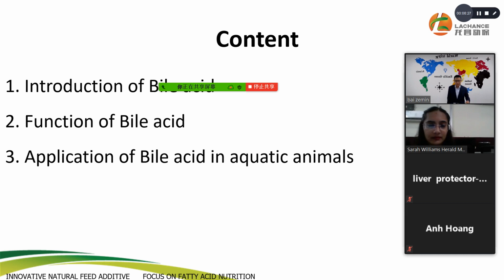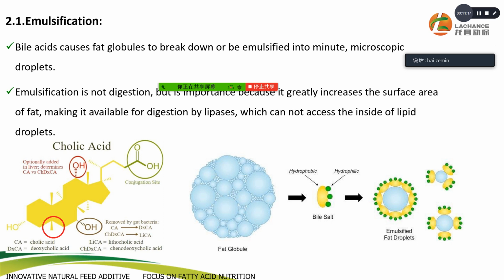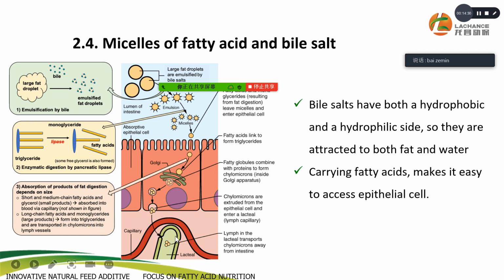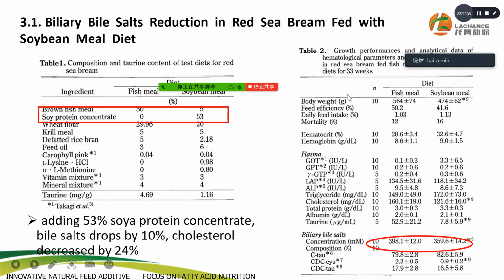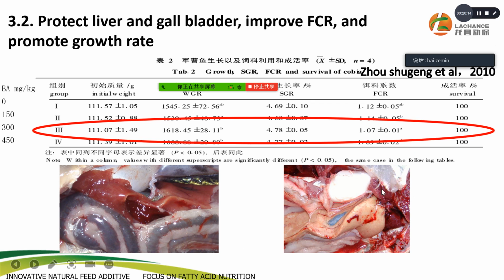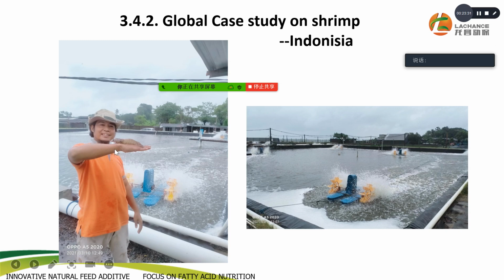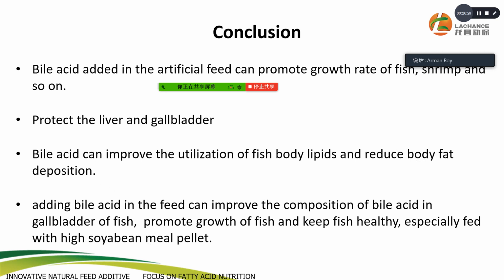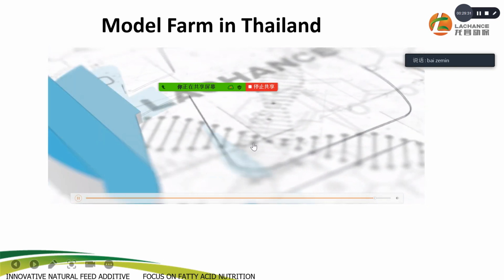Bile Acids application aqua animals feeds in the 3rd online international conference on fisheries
The 3rd online International Conference On Aquaculture and Fisheries.
“Lachance” Group sstablished in 2004. Specialized in functional feed additive,feed ingredients bile acids over 17years. Bile acids have been widely used in all species animals and feed to Protect Liver Health, Increase Growth Performance.
With main functions are protecting liver/gut/intestine health and reducing feed cost!
Promoting fat emulsification/digestion/absorption and saving feed cost!

1). bile acids on layer and feed.
- Provide enough energy.
- The laying rate can be improved by 1-2%.
- Prevent fatty liver.
- Prolong the peak time of laying eggs by 4weeks.
- Improve egg quality reduce egg broken rate.

2). bile acids on broiler and feed.
- Lower feed cost, ME could be reduced by 40-50Kal.
- Improve the growth performance, FCR could be improved by 5-10%.
- The housing time could be shortened by 1-2days with same body weight.
- Improve slaughter performance, carcass rate can be improved by 1%.

3). bile acids on shrimp and feed.
-Improve body weight.
-Improve ADG.
-Improve Survival Rate
-Protect gut/hepatopancreas health.
-Prevent WFS/WSSV/EMS disease.
-Lower FCR.
-Save Feed Cost.

4). bile acids on dairy cows and feed
-Prevent fatty liver, solve ketosis problem.
-Improve Milk production.
-Improve milk quality, milk protein and milk fat.
-Improve fertility.